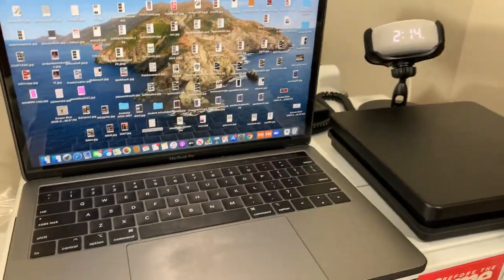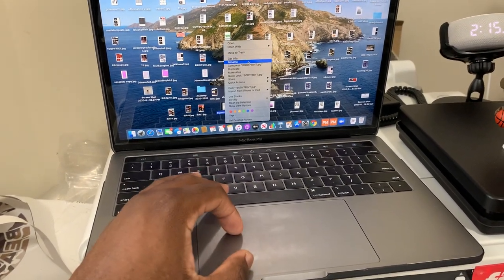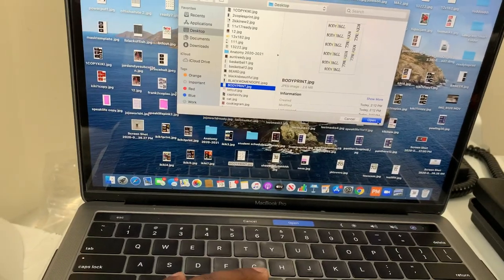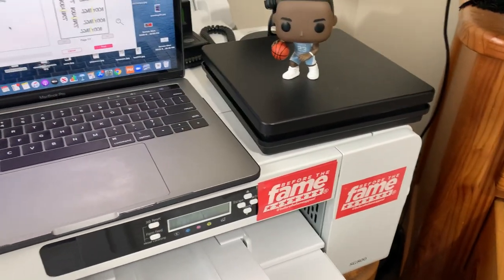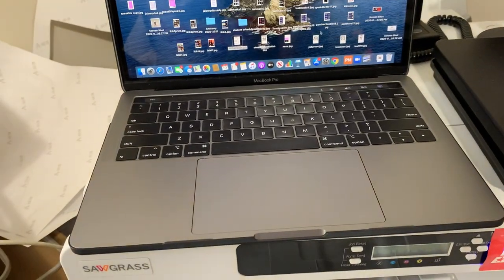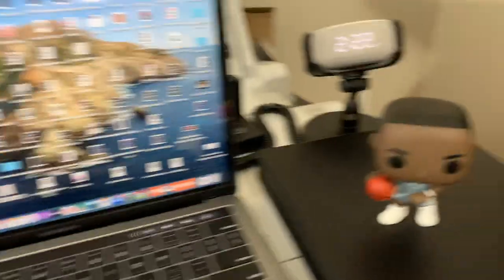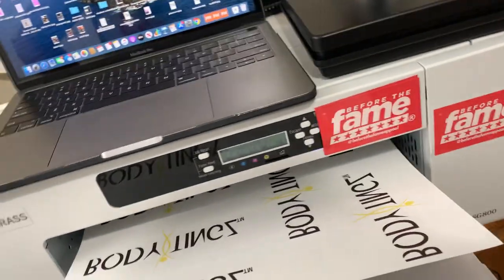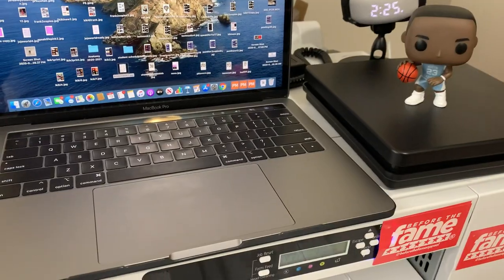Buyer Beware - Sawgrass Dye Sublimation printers - Watch this before you buy - Not for beginners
I am a professional graphic design artist and t shirt maker and for the past 10 years I have never received as poor customer service as I have with Sawgrass...The printer works but overall I will give it 2/5 stars...Definitely not worth the money, the hassle. If you are a BEGINNER please stay far away from this device as you will run into expensive headaches

Issue 1 - Know the sublimation paper thickness...120grams is good, anything less you may get "pizza wheels" on your design.

Issue 2 - Replacement ink costs upwards of $300 plus.

Issue 3 - I have heard horror stories of people who bought the cheap replacement inks and sawgrass voided their warranty and it prints black lines through their prints

Issue 4- Cheap replacement ink has done wonders for me! But I wouldnt recommend it because of issue 3

Issue 5 - Not worth the hassle

Issue 6 - After years doing graphics...Im sure beginners who print dont know that your graphics dpi MUST BE SET TO 300DPI - PLEASE DONT SET IT MORE THAN 300 DPI OR IT WONT PRINT... I made a mistake and had it set for 700 dpi and was wondering what happened to it and realized it aint print.

Issue 7 - Get the Epson f570...its a better investment in the long run and makes this printer feel like a waste of $1500

MOST IMPORTANTLY DO YOUR RESEARCH! THIS IS NOT A PAID VIDEO JUST AN HONEST ONE! SAVE YOURSELF THE HEADACHE